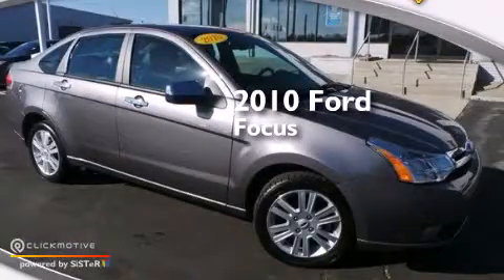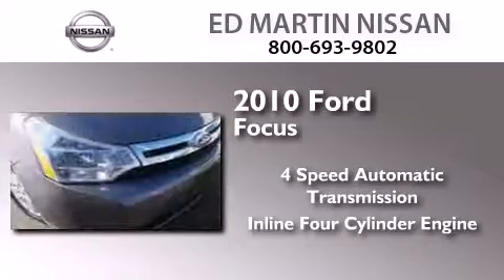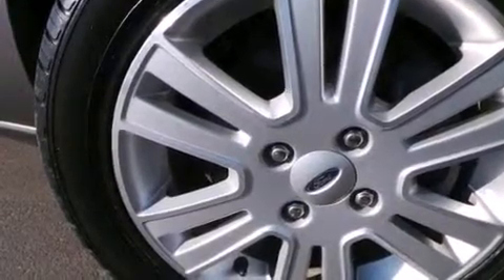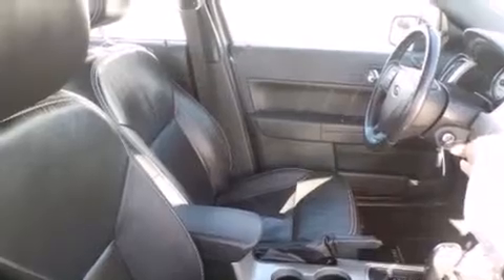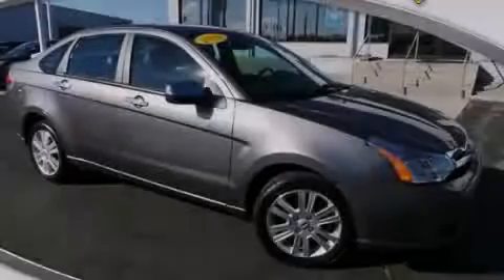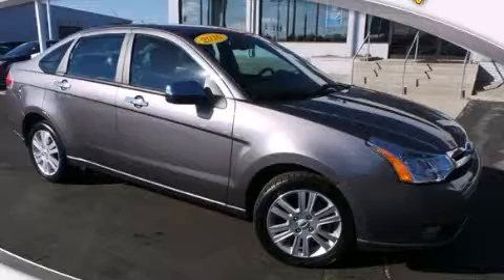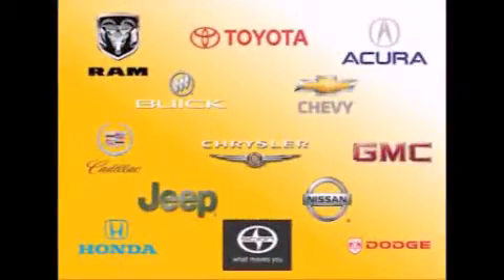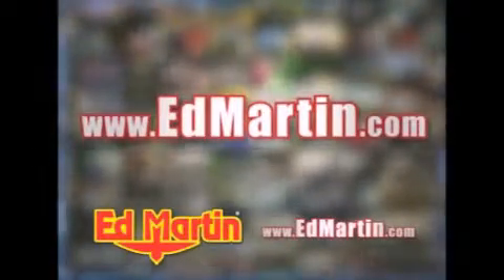2010 Ford Focus Indianapolis IN 46219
We've been honored to serve the Indianapolis IN area , we promise that your experience at our dealership will exceed your expectations ! Year : 2010 Make : Ford Model : Focus Engine : Gas I4 2.0L/121 Trans .